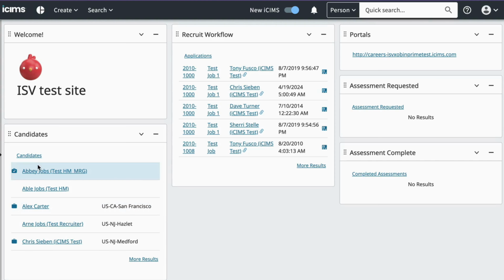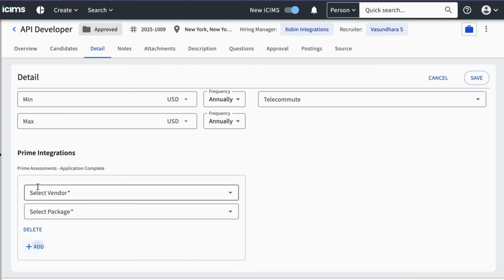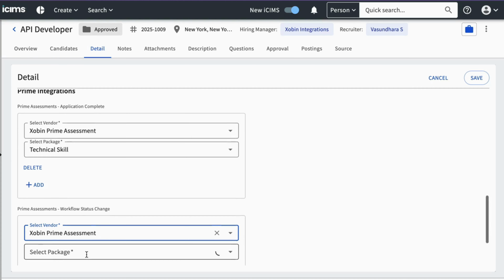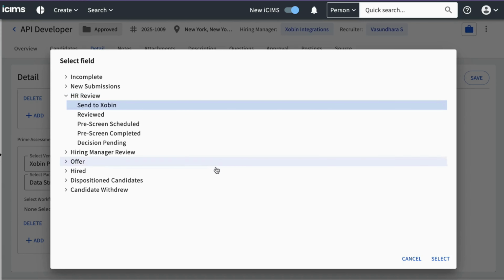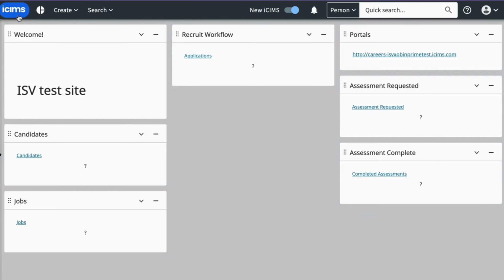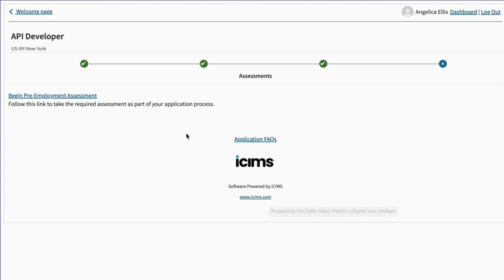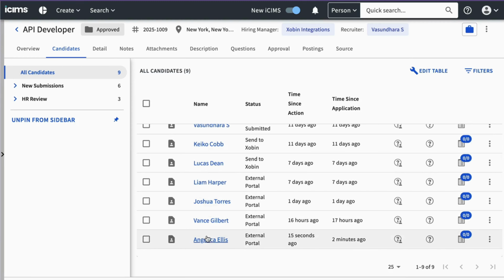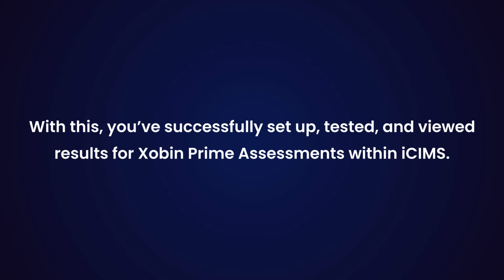Xobin x iCIMS Integration | Step-by-Step Setup, Testing & Workflow Automation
Experience a smarter and more efficient hiring process with the seamless Xobin Prime Assessments integration inside iCIMS.

In this step-by-step walkthrough, we’ll guide you through the entire process of setting up, configuring, and testing Xobin assessments within your iCIMS environment. You’ll learn how to:

✅ Configure workflow status changes so that candidates are automatically sent to Xobin for assessments.

✅ Set up Xobin Prime Assessments directly inside your iCIMS dashboard without any manual intervention.

✅ Test the integration to ensure smooth data flow between Xobin and iCIMS.

✅ Access and view detailed candidate results and reports directly in iCIMS for faster, more informed hiring decisions.

With this integration, recruiters can eliminate repetitive tasks, automate assessment triggers, and get real-time candidate insights all from within the iCIMS platform.

Whether you're evaluating technical skills, behavioral traits, or communication abilities, Xobin Prime Assessments help you make confident, data-backed hiring decisions faster.